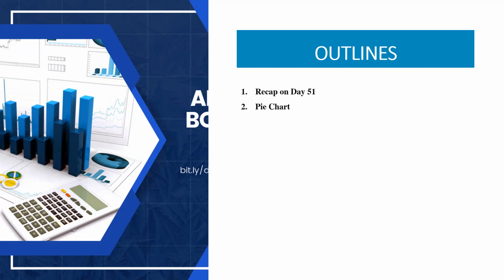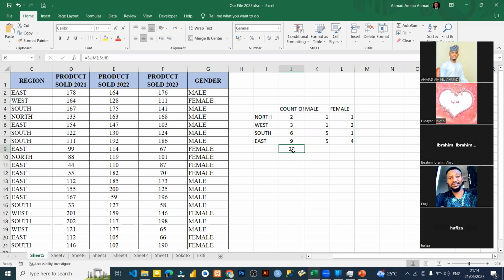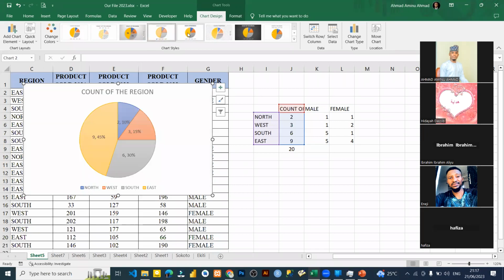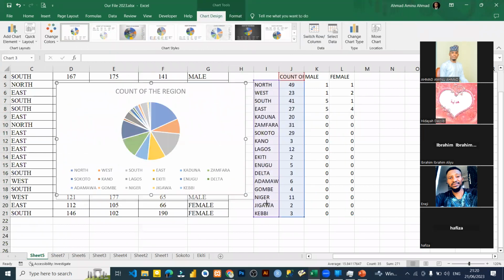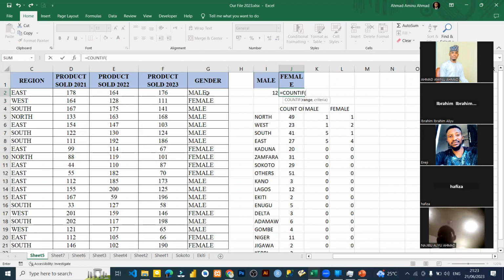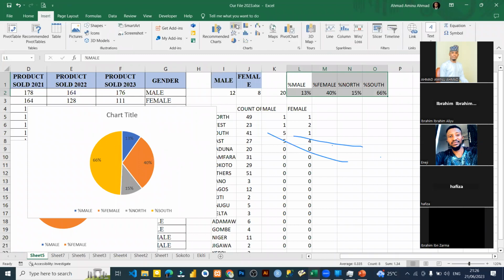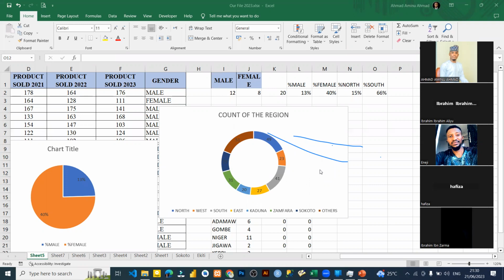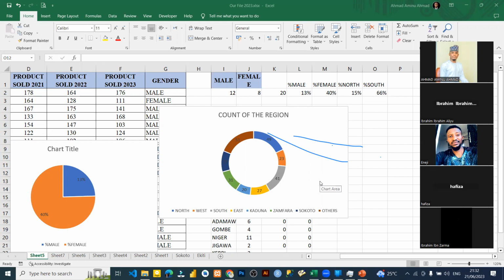DAY 52 DATA ANALYTICS BOOTCAMP 2023